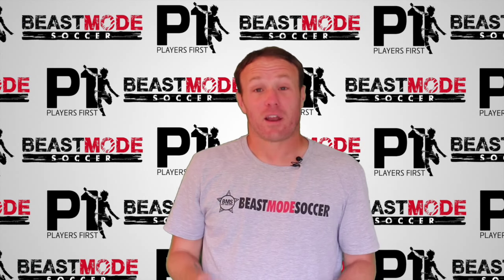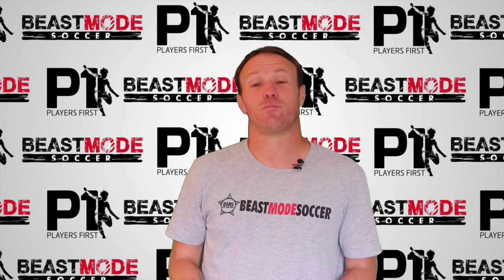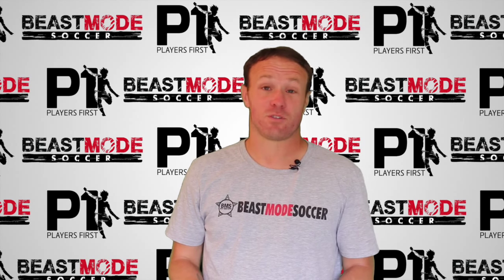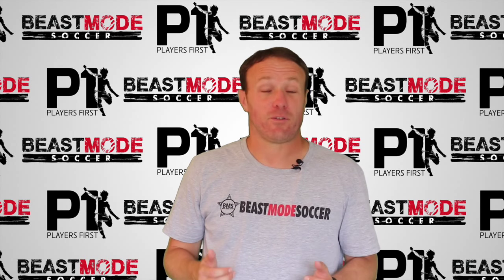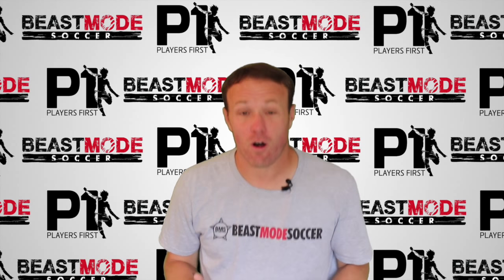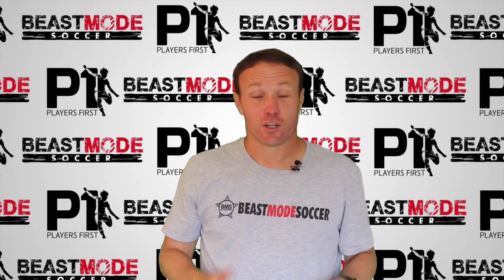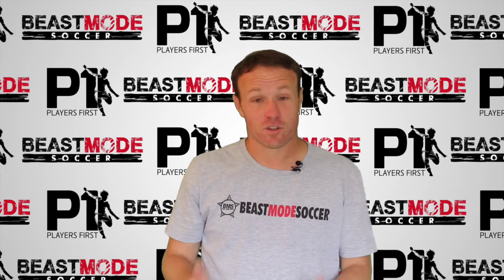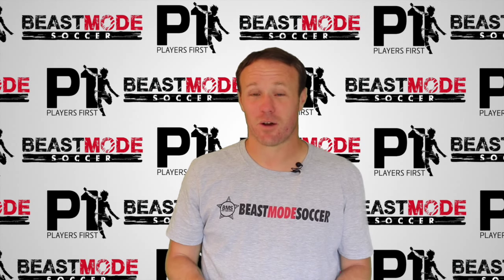Buddy passing (part 1) - Players First Video Training Series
After an episode of buddy juggling last week, Beast Mode Soccer's series of buddy drills continues with this episode of buddy passing (part 1). Brooke Elby (UNC) and Karina Crystal (Mexico national team pool) demonstrate.